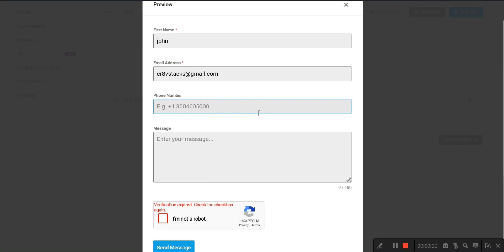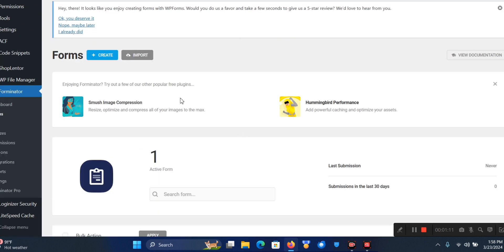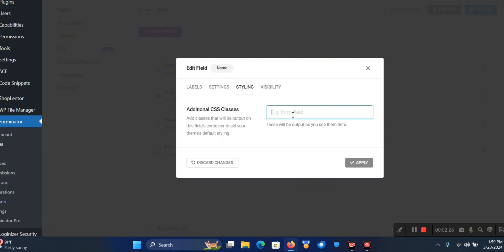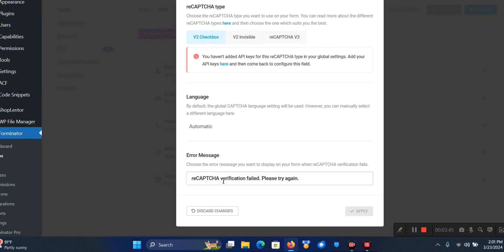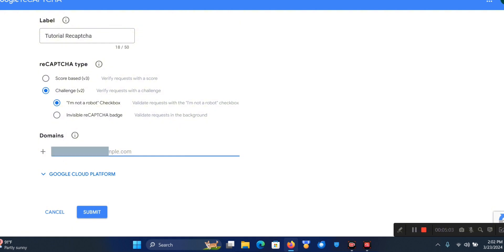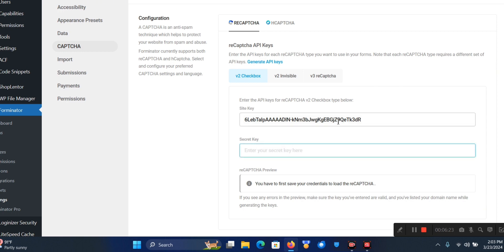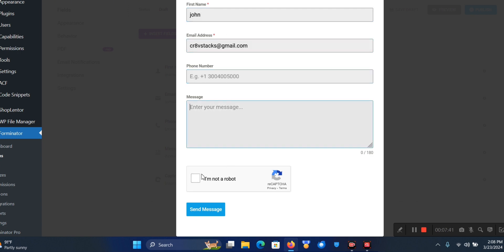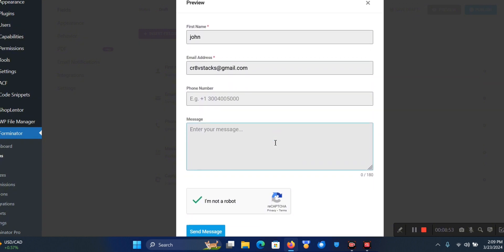How to add recaptcha to forminator plugin | wordpress tutorial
Learn how to improve your WordPress forms for free with effective spam protection using Google Recaptcha v1, v2, and v3 in this step-by-step tutorial. Whether it's for your contact forms or registration forms, adding Recaptcha ensures better security and prevents spam submissions. Watch now to protect your forms and improve user experience!

Time Code
0:00 - Intro
0:19 - Install Forminator Plugin
1:11 - Setup Forminator
2:57 - Setup Google Recaptcha v2
6:51 - Preview Recaptcha